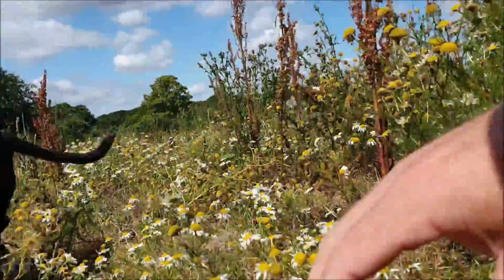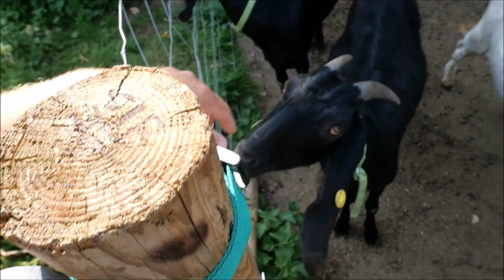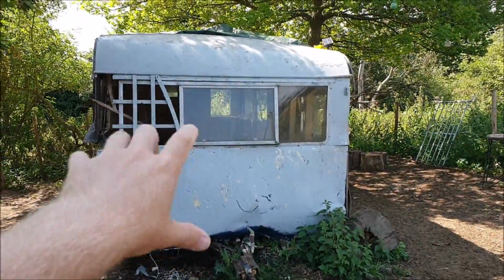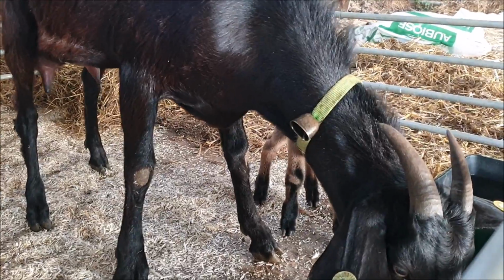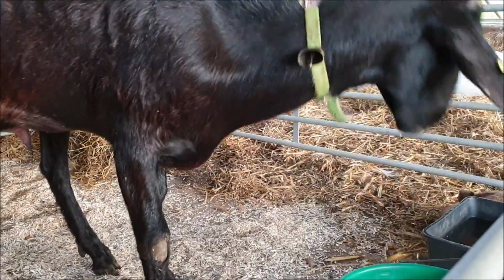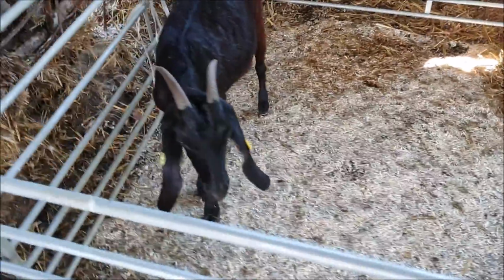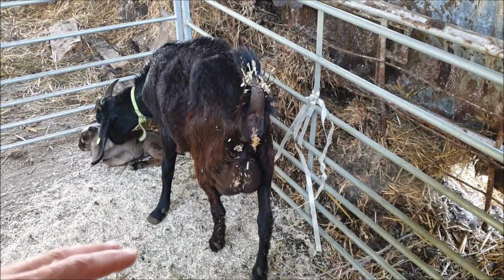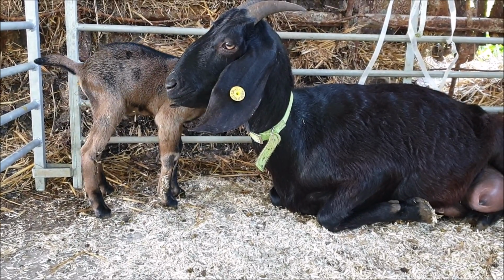He Arrived A Bit Early | 100 Days Farming (Day 84)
When you're waiting for goats and then it comes along too early. ↓↓↓↓↓↓ CLICK “SHOW MORE” FOR RESOURCES ↓↓↓↓↓↓↓↓

PRODUCTS I RECOMMEND